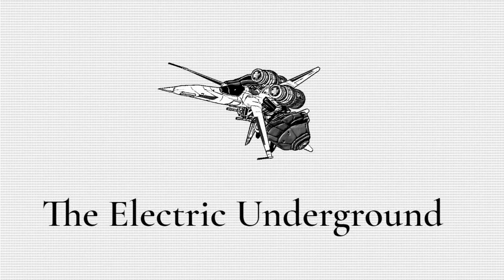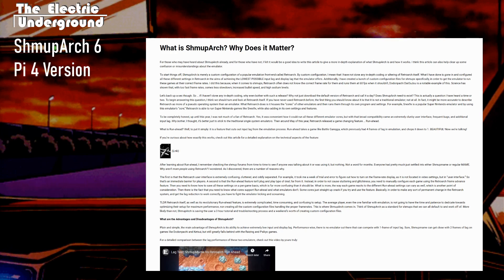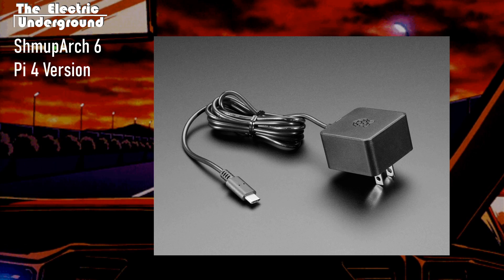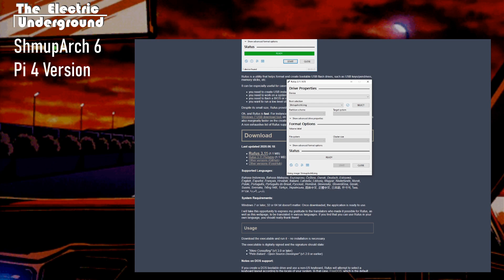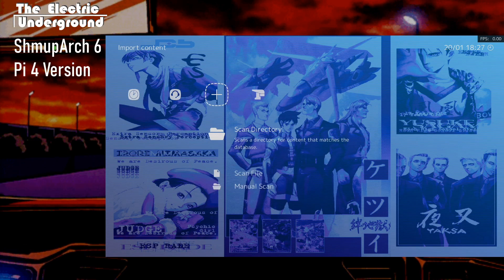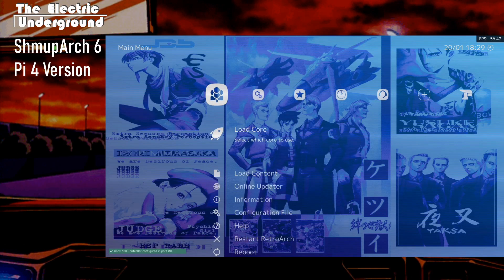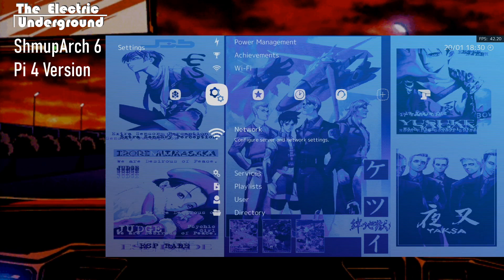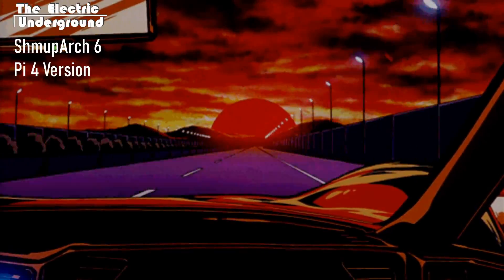ShmupArch6 on Raspberry Pi 4! Setup Guide, Low Input Lag, Accurate Frame-Rates, very Versatile!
This project has been a very long time in the making! Getting this setup was a ton of work, but I think you all will really enjoy the final result. ShmupArch is my custom configuration of Retroarch made specifically for shmups and getting PCB quality emulation. This is as close to a shmup console as you are going to get. This setup is specifically for the Raspberry PI 4, as it has the needed power to deliver full performance.
*Quick note, if your arcade stick or controller is not recognized by the pi, you likely just need to plug in a keyboard and use it to setup the controller bindings.*